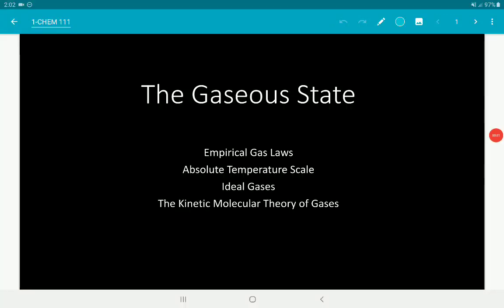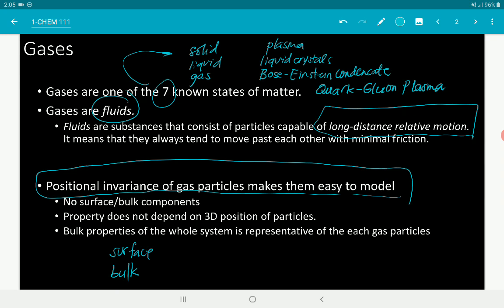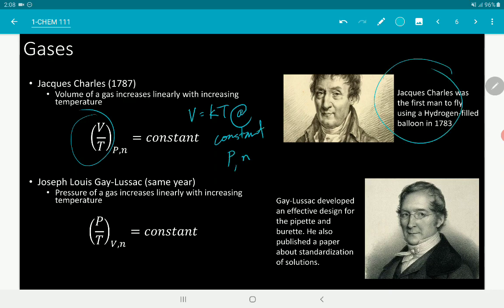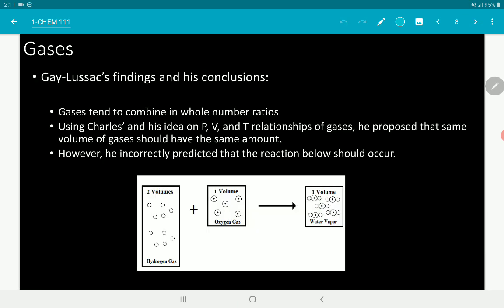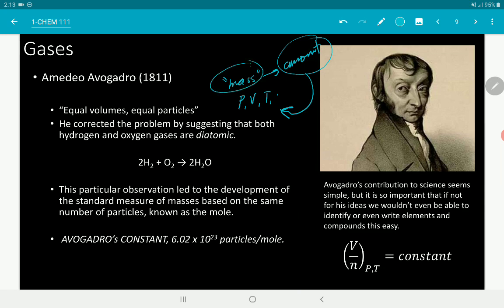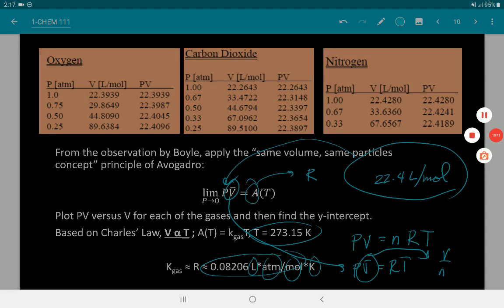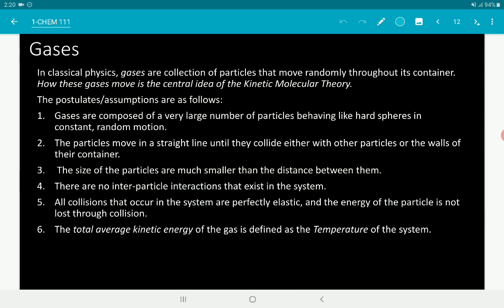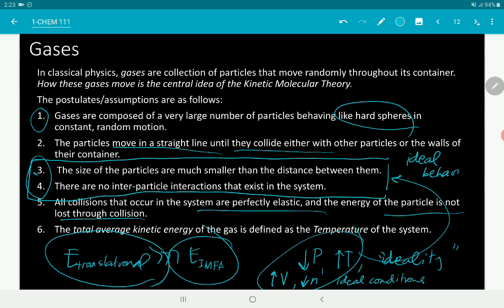Empirical Gas Laws and the Kinetic Molecular Theory